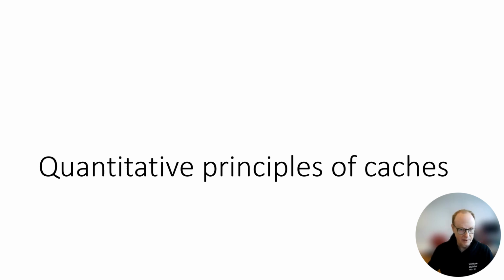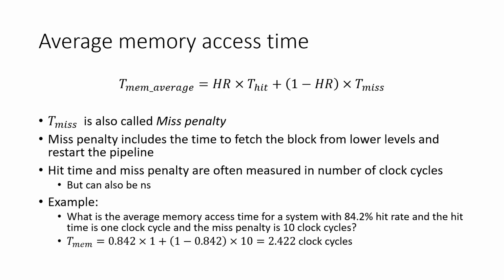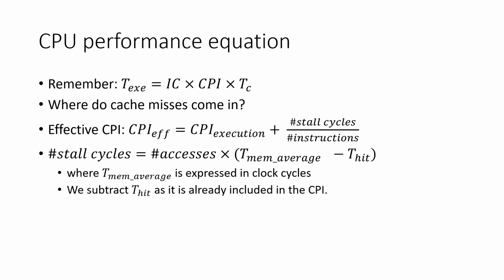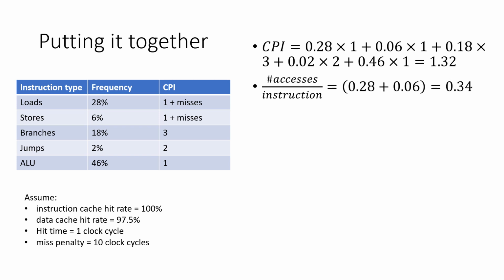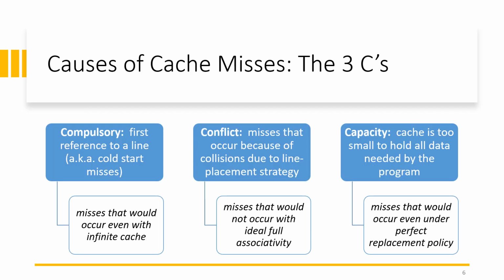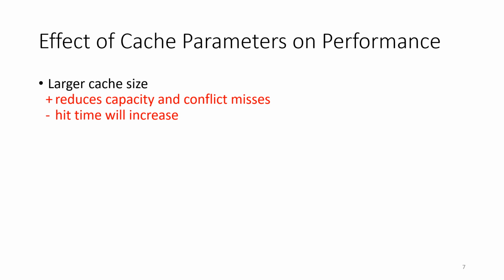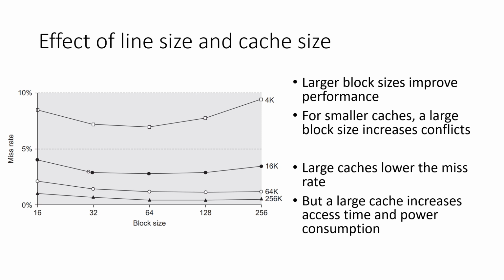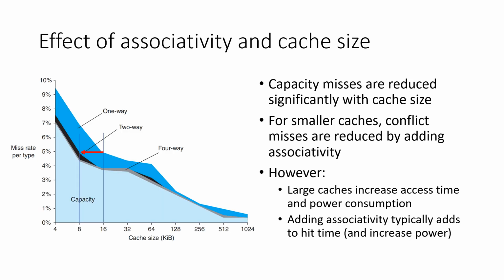hpca 0302 memory hierarchy quantitative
This video introduces the quantitative principles of cache memories.